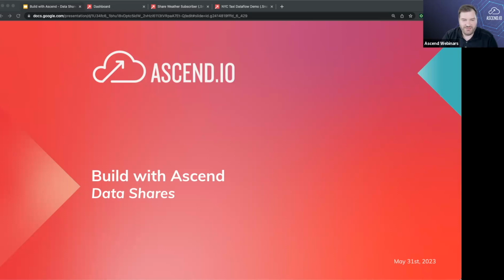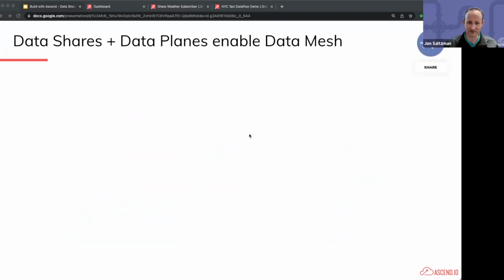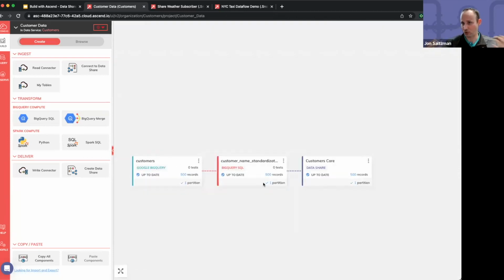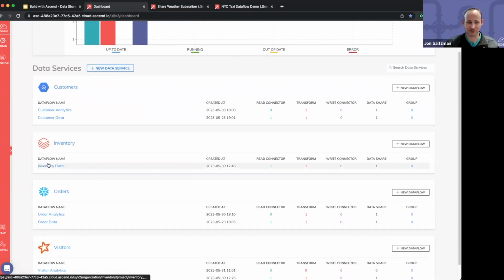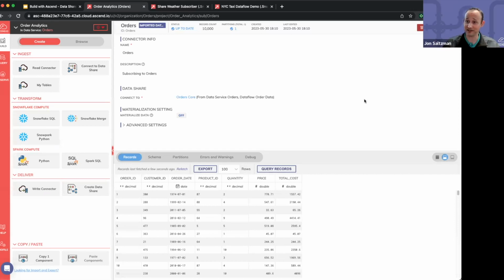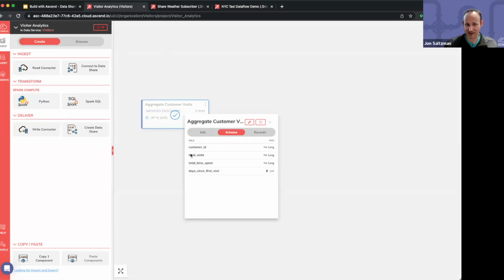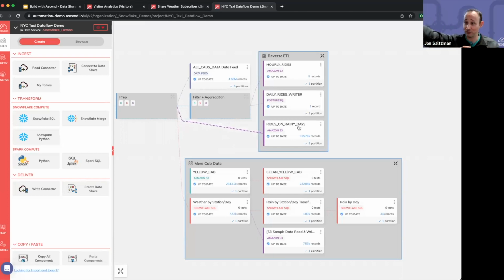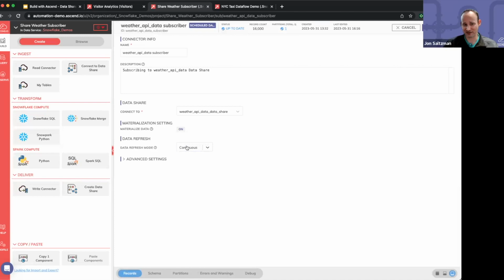Build a Multi-Cloud Data Mesh with Ascend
Learn how to build a data mesh that spans departments and even data clouds with Ascend.

In this 25-minute session, we'll cover the basics of how you can get up and running by connecting your Databricks, Spark, Snowflake, and Big Query data through Ascend. We'll talk about creating unique data products in each domain without needing to manually move data between them. We'll talk about security and performance concerns, and the various tradeoffs you can make to deliver your datasets to the rest of the organization.